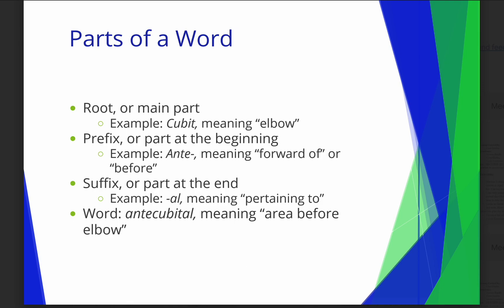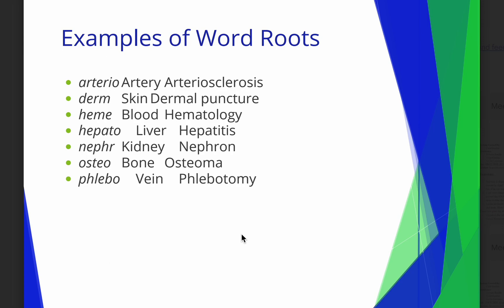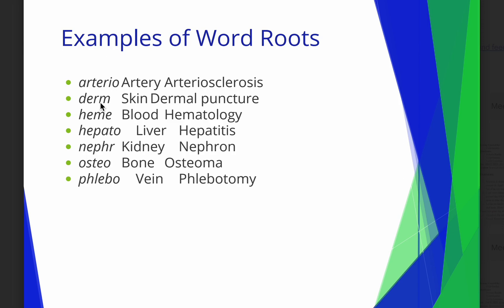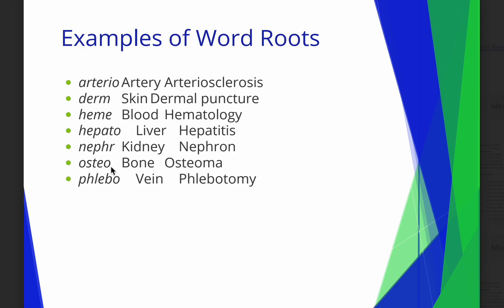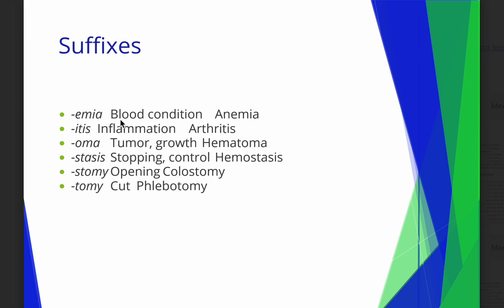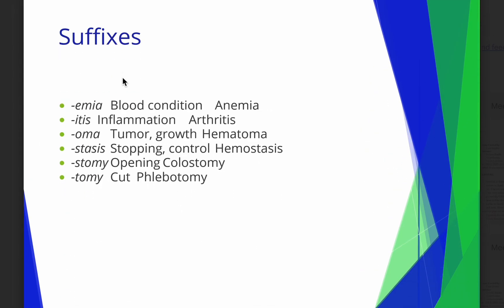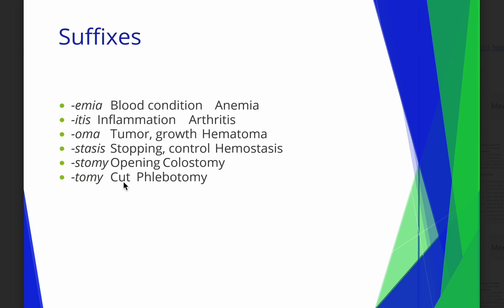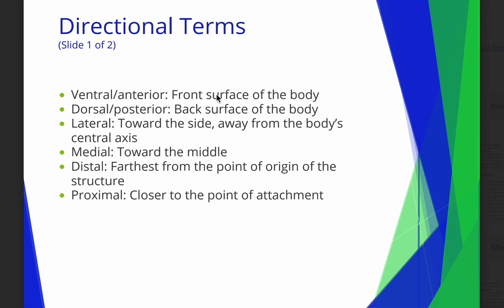How to remember medical terms by using their prefixes and suffixes in Phlebotomy.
Chapter 1 lecture: This video discusses medical terms, prefixes and suffixes. It alo discuses directional terms that you need to know in the healthcare field as a phlebotomist.